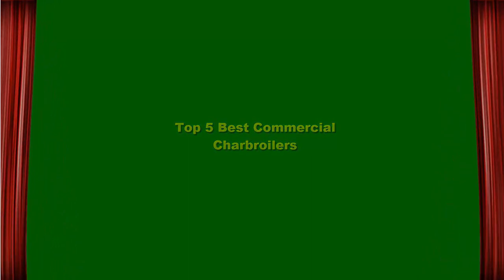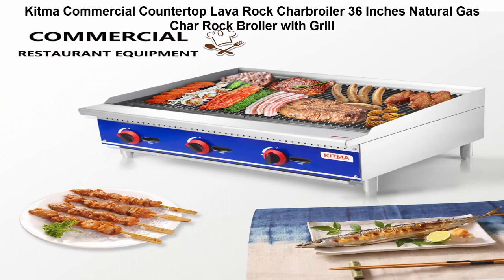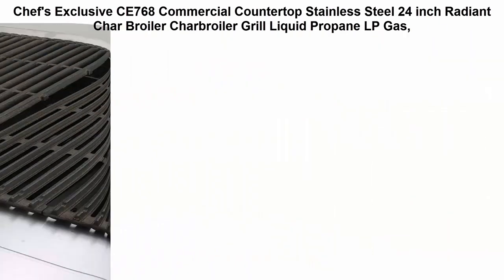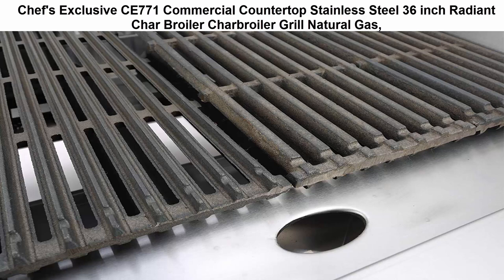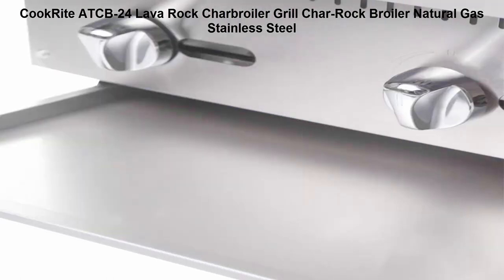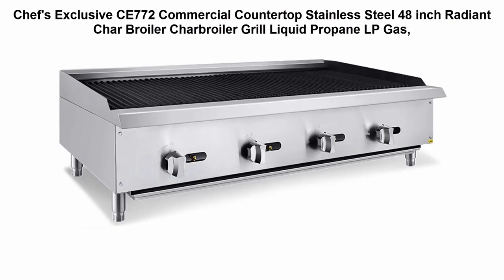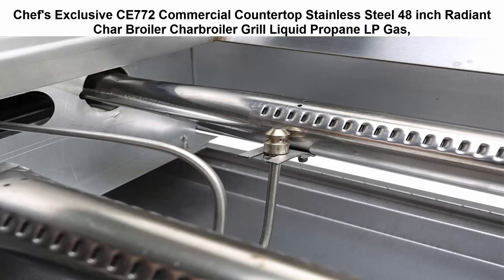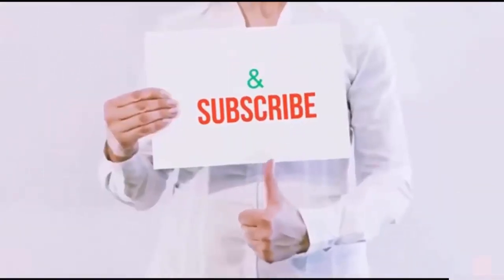Top 5 Best Commercial Charbroilers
I put links to each Commercial Charbroilers at Amazon page in the description, So you can check out the other at Amazon.

Top 1
Globe Food Equipment Countertop 24" Char Rock Gas Charbroiler

Top 2
Char-Broil 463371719 Performance TRU-Infrared 3-Burner Cabinet Style Gas Grill, Stainless Steel

Top 3
Chef's Exclusive CE771 Commercial Countertop Stainless Steel 36 inch Radiant Char Broiler Charbroiler Grill Natural Gas,

Top 4
Blaze Freestanding Grill with Lights (BLZ-5LTE2-NG-BLZ-5-CART), 40-inch, Natural Gas

Top 5
VEVOR 29" Commercial Electric Griddle,Electric Countertop Flat Top Griddle 110V 3000W Half Grooved/Flat,Non-Stick Restaurant Teppanyaki Stainless Steel Grill ,Adjustable Temperature Control 122°F-572°F.